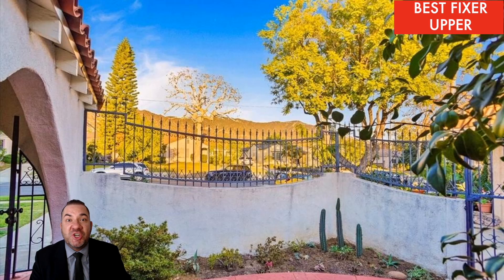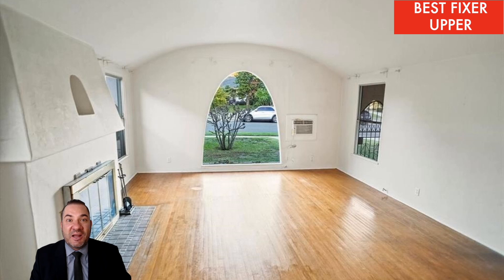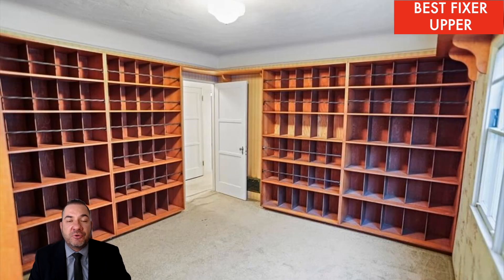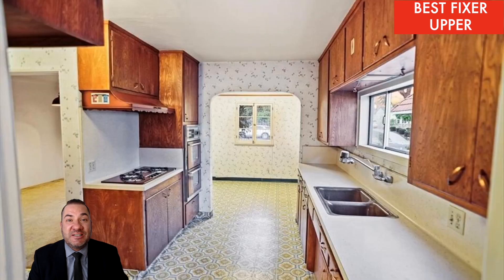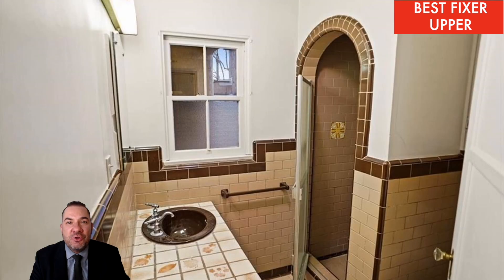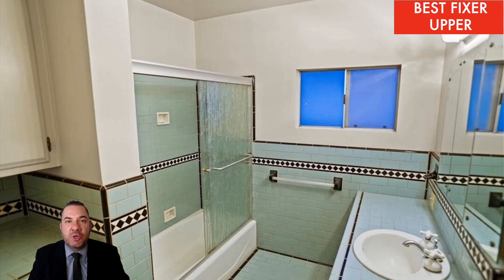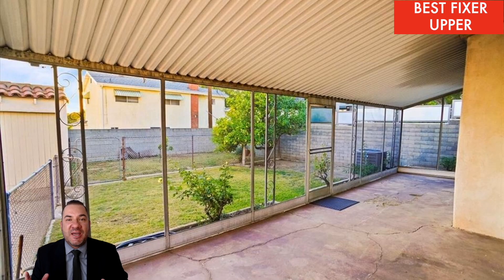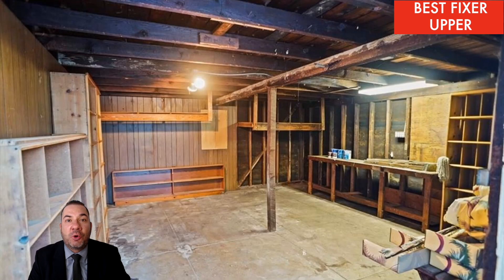Text for a Tour: Glendale's finest fixer-upper for sale now!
Best fixer-upper for sale this week in Glendale.

This Spanish-style home has 3 bed/2 bath, over 1,700 sq. ft. of living space, and is on a 6,550 sq. ft. lot.

The property features a private front patio, scenic mountain views, a screened-in sun porch, fruit trees, a newer roof, and copper plumbing throughout.